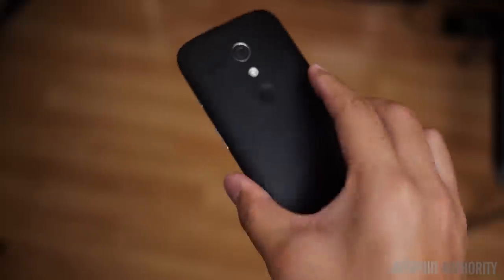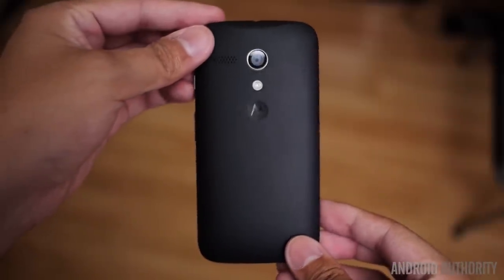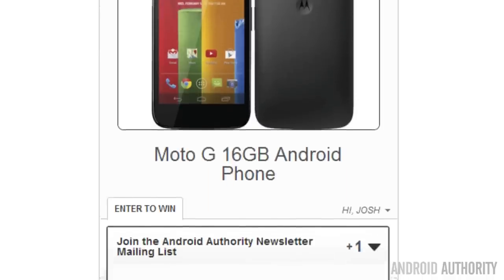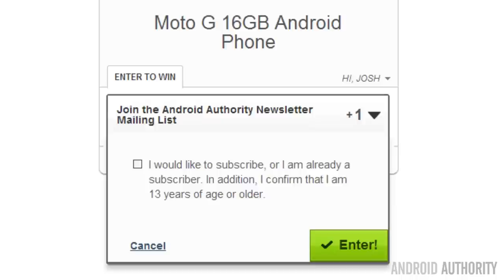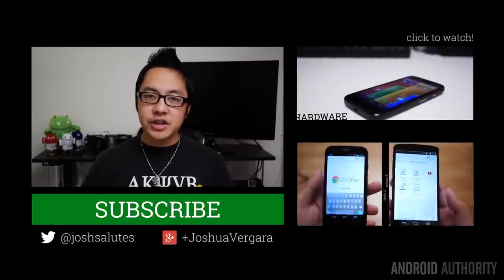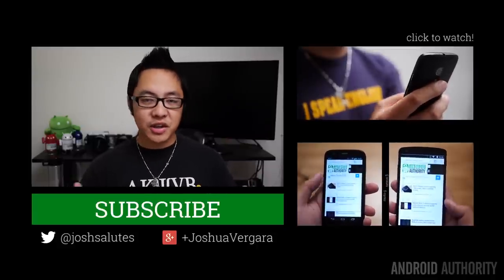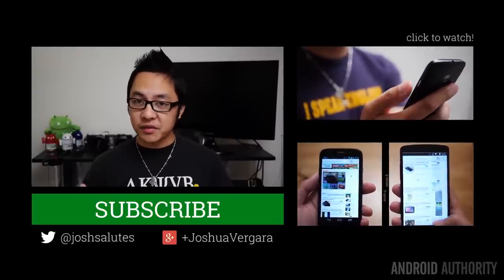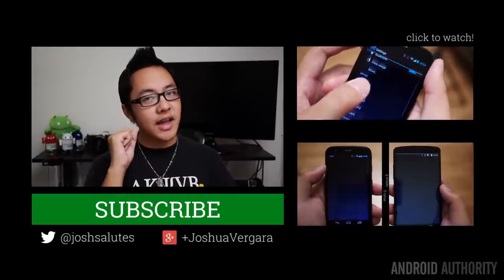Moto G International Giveaway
Sunday Giveaway - Enter now - This week, we're giving away the Motorola Moto G!